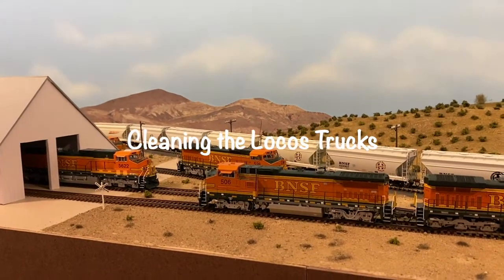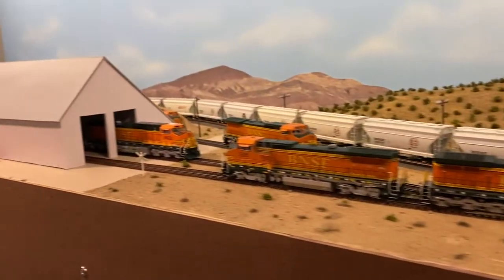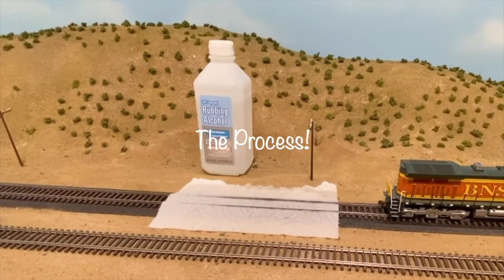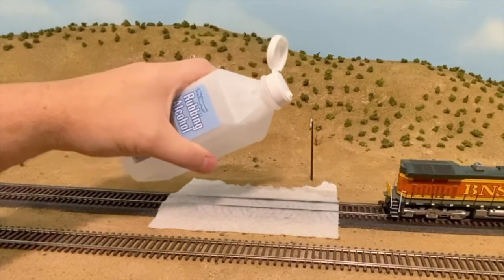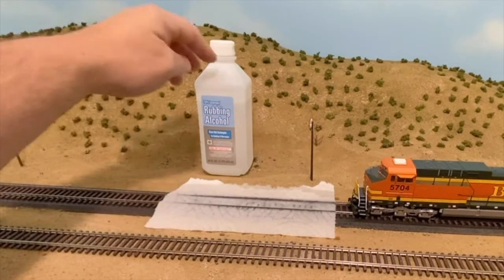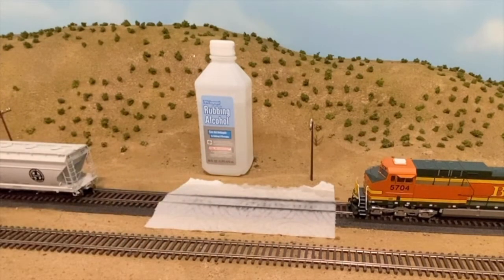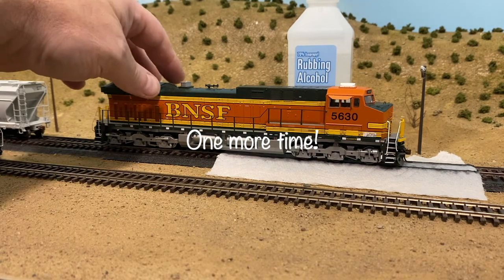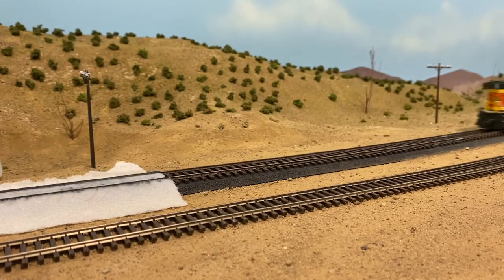How To Clean HO Scale Locomotive Wheels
This video shows how I clean the truck wheels on all my locomotives.
I have done it this way for years. I does wonders for a poor performing locomotives.
Also oil them if needed.